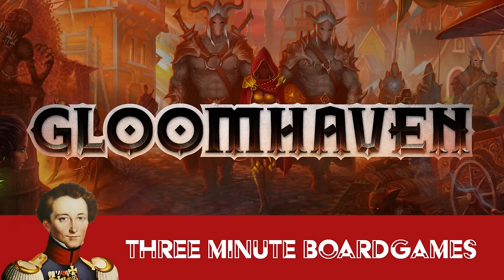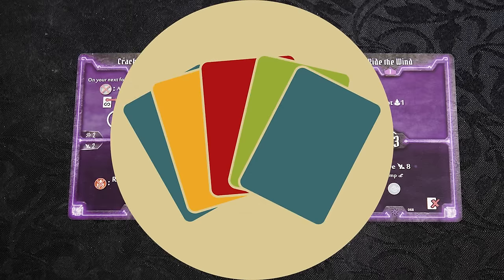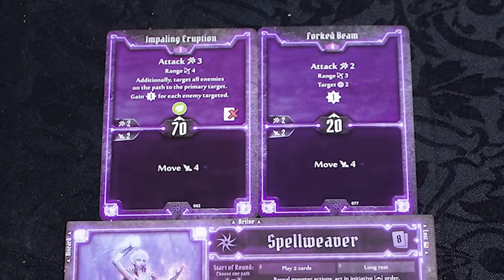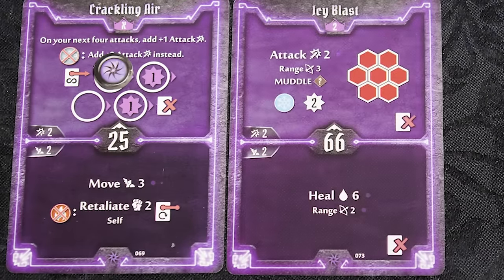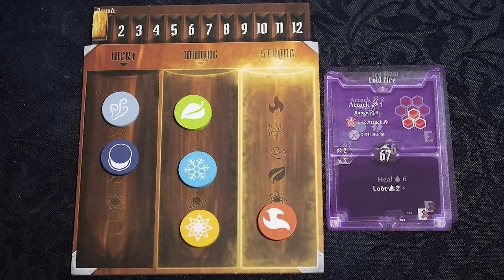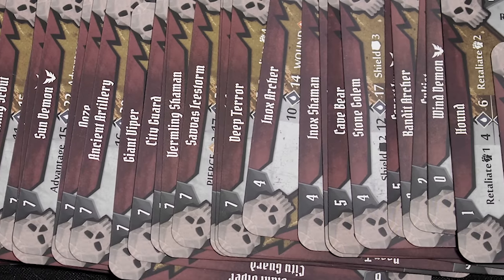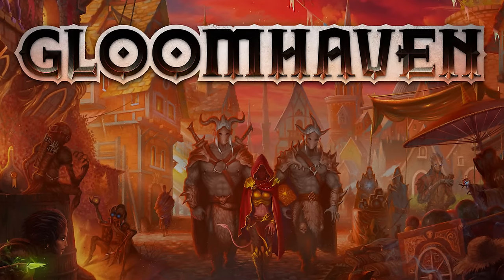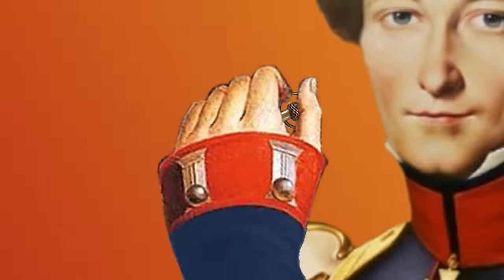Gloomhaven in about 3 Minutes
A short summary of Gloomhaven in about 3 minutes.

Designed by Isaac Childres
Published by Cephalofair Games